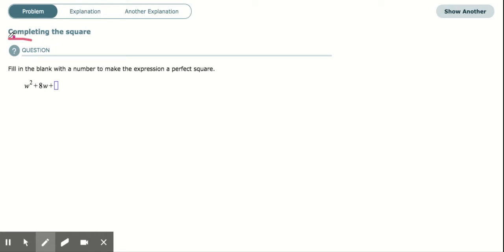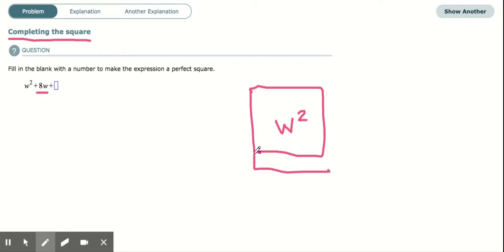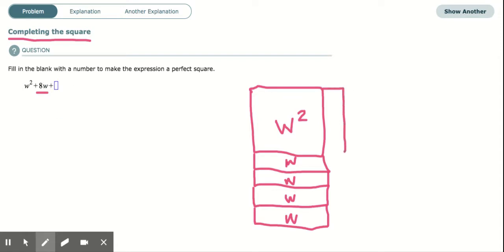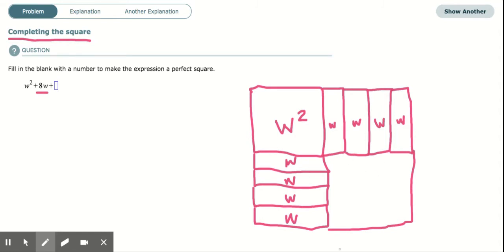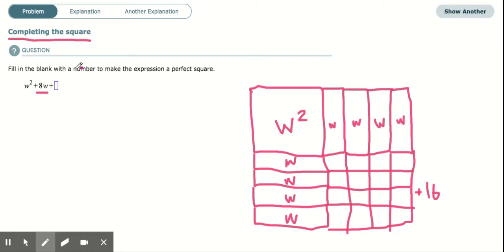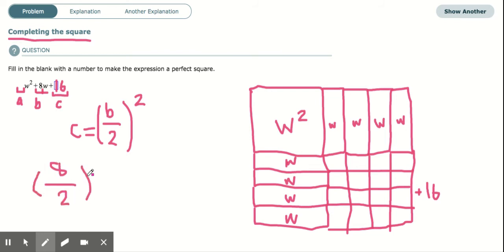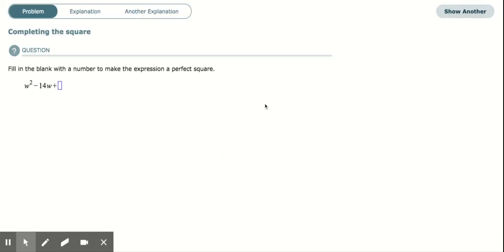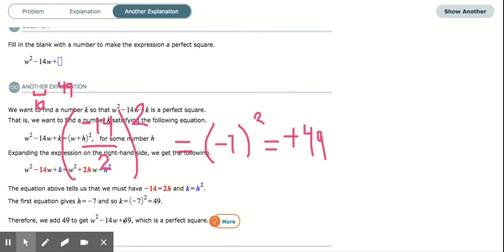ALEKS - Completing the square